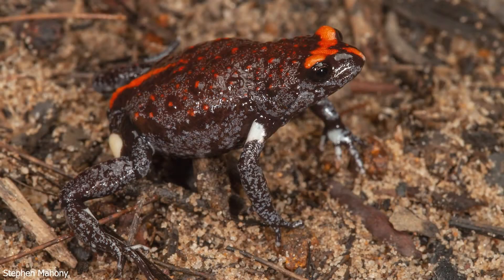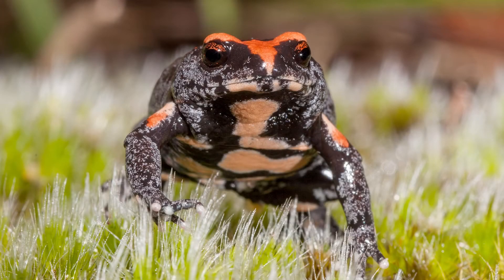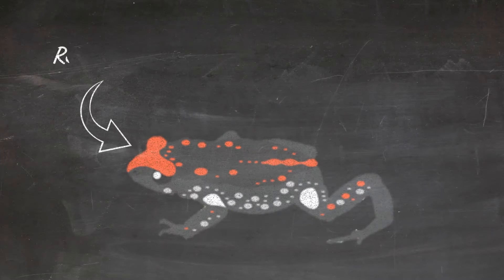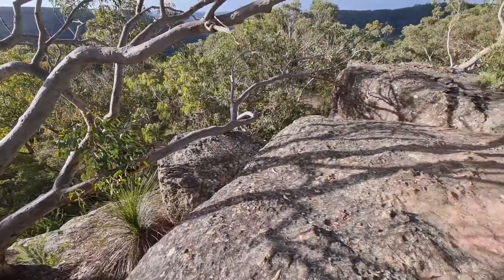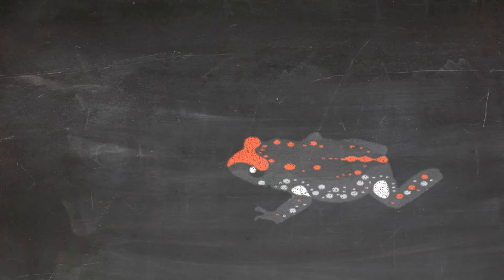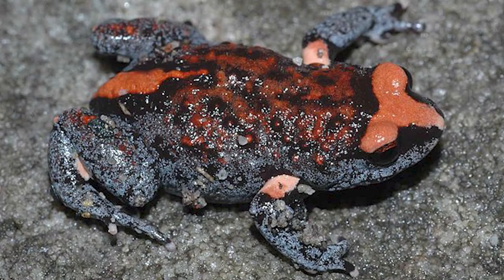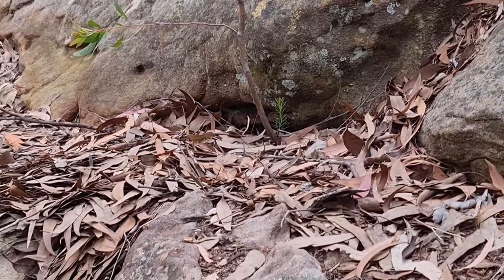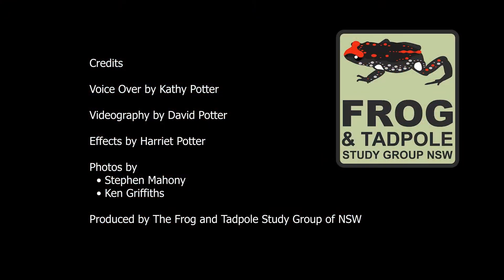Is that a Red Crowned Toadlet I hear?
If frogs had Instagram accounts then Red Crowned Toadlets would surely have the best selfies going, living as they do around sandstone bluffs overlooking the picturesque Hawkesbury River, north of Sydney, Australia. These tiny rare frogs are only about 3 cm long.

Sandstone is really important to this species because they don’t need to lay their eggs in water like other frogs. Instead, males make a nest in damp leaf litter tucked into crevices in the rock. During their breeding season, males call to attract females who visit the nest and lay their eggs. More than one female can visit a male’s nest site, and he will defend the site against rival males.

The easiest way to tell if there are Red Crowned Toadlets living nearby is to learn to recognise their calls. Male frogs call to attract female frogs to their nest sites, and sometimes to warn off other males. The peak time to hear these frogs calling is mid-winter to early spring, although if the weather conditions are right, you may hear them calling at any time of the year.

A huge thanks to the Berowra-based Frog and Tadpole Study Group (FATS) for all the great work they do looking out for our wonderful critters and for putting together this wonderful video!